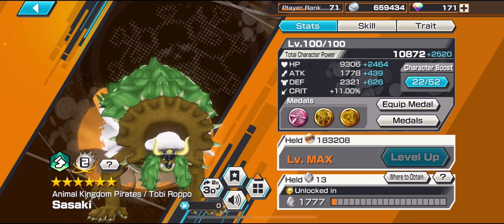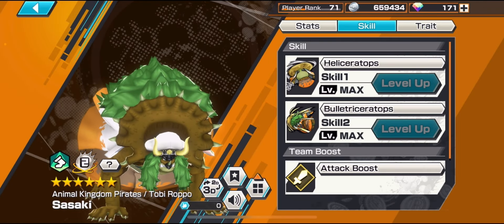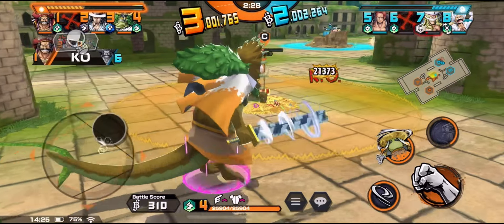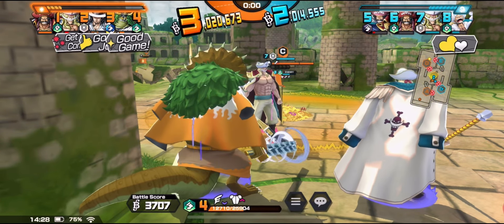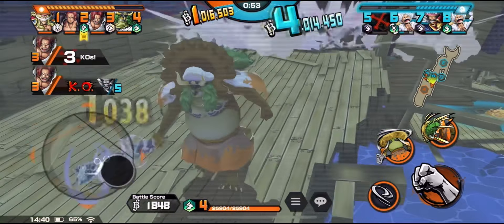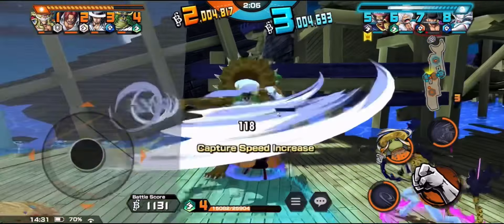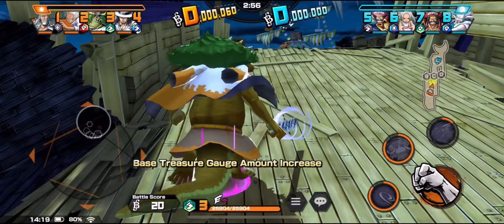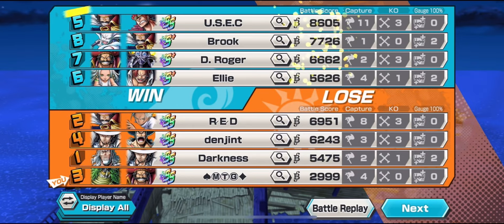6⭐️ Boost2 Animal Kingdom Pirates/Tobi Roppo Sasaki (TRASH RUNNER) Onr Piece Bounty Rush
Game: One Piece Bounty Rush

This is Gameplay on 6⭐️ Green Runner Sasaki to see how well he does in the meta.

If you guys enjoy the video and want to see more, Make sure to smash the like button, subscribe, and turn on post notifications to never miss out on future videos.￼